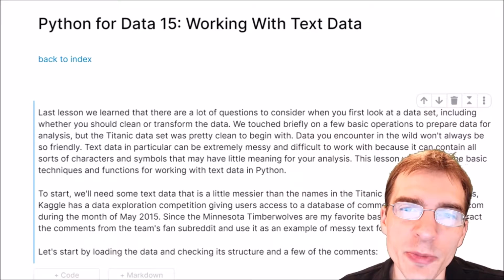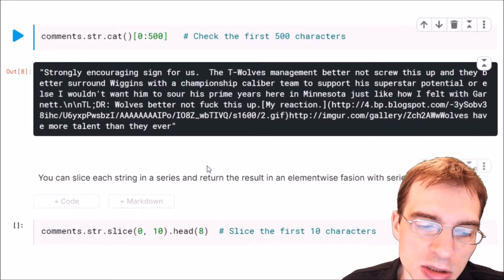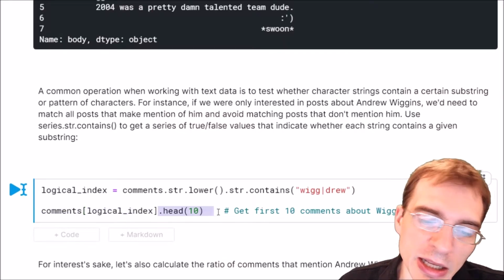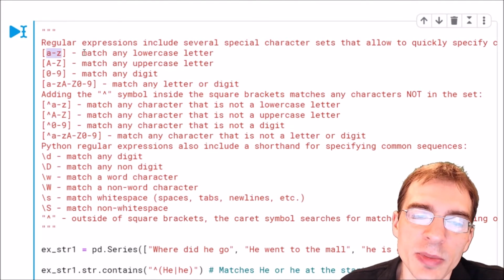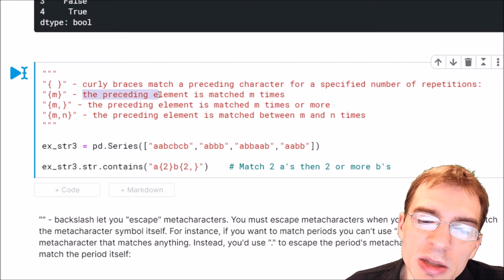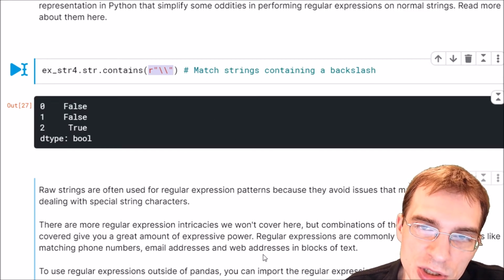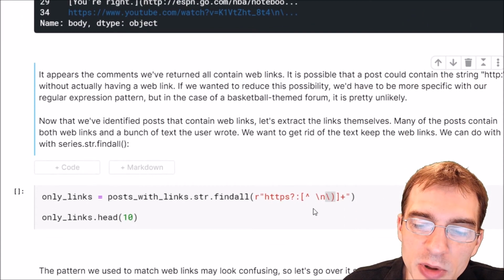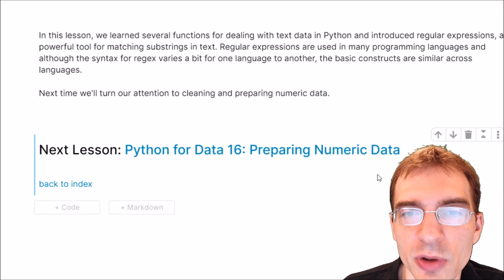Python for Data Analysis: Working With Text Data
This video examines a variety of text processing string functions available in the pandas package for Python and also teaches the basics of regular expressions.